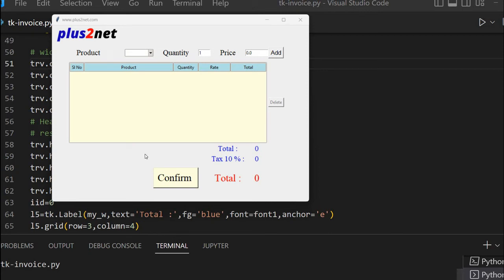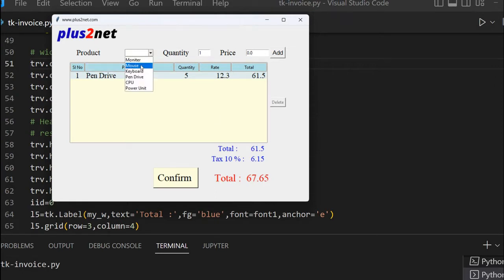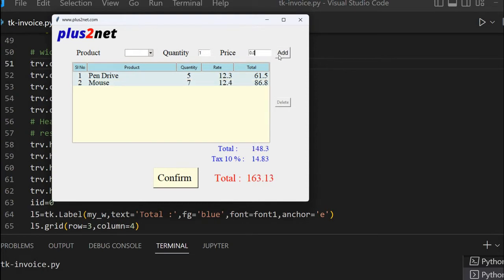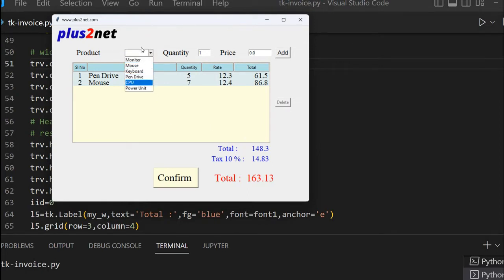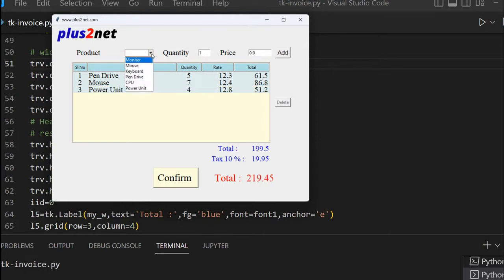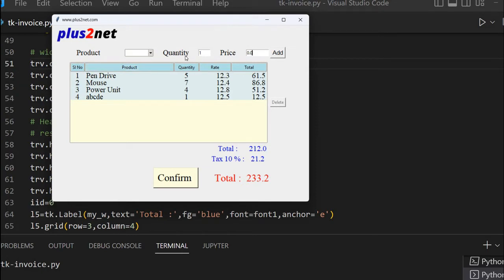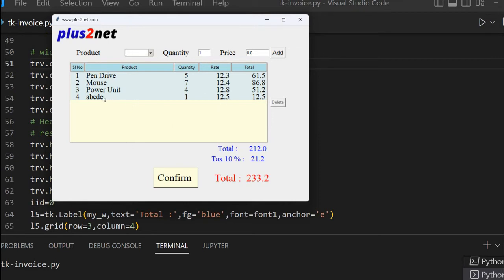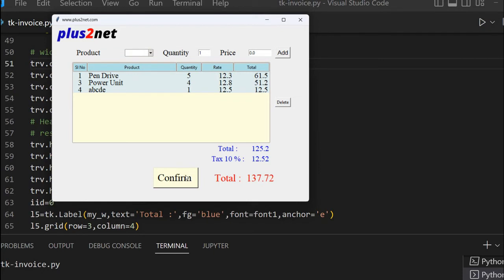Demo of Invoice generation by selecting product price unit and using Tkinter Treeview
Invoice generation system